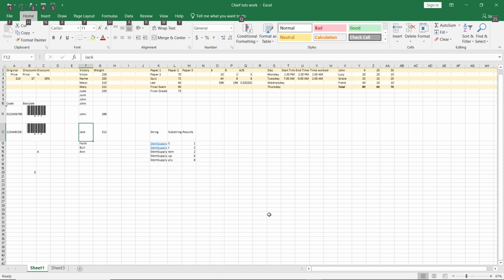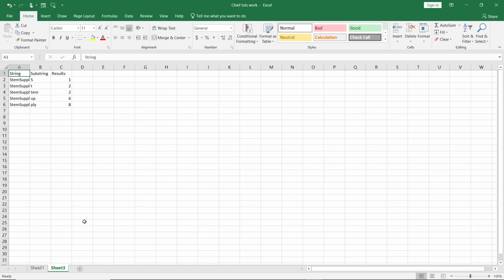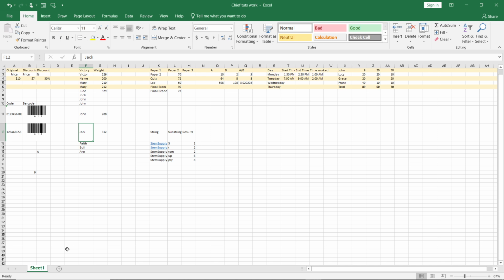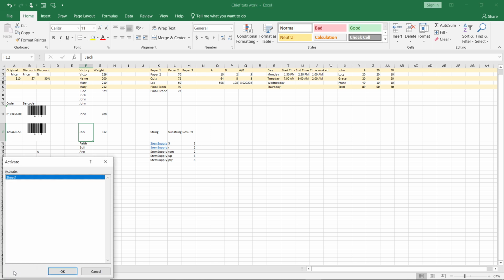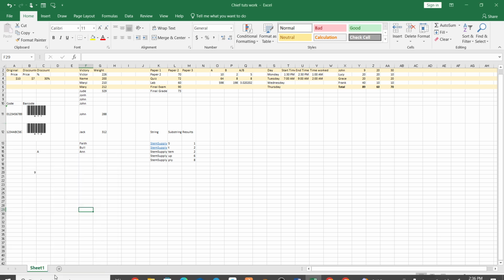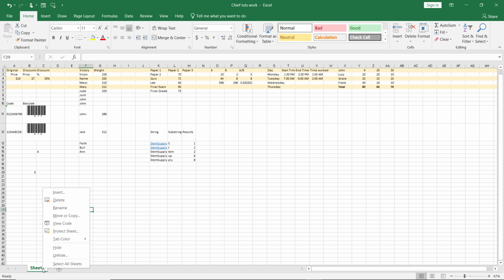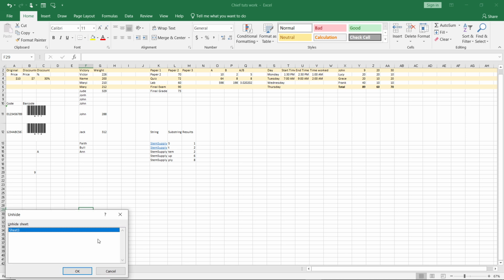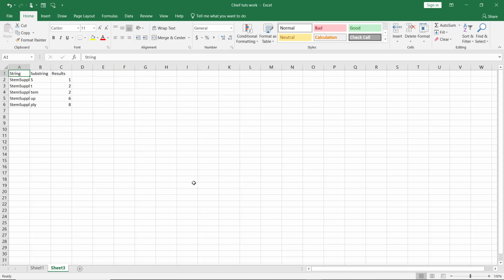How To Unhide Sheets In Excel (Easiest Way)​​​​​​​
In this video I will show you How To Unhide Sheets In Excel. It would be good if you watch the video until the end so that you don't miss important steps.